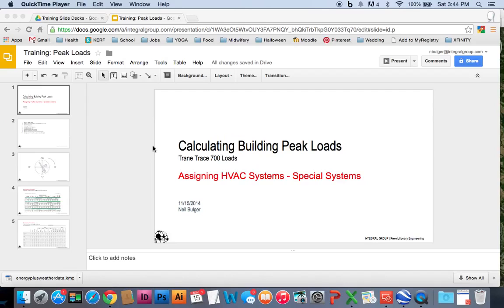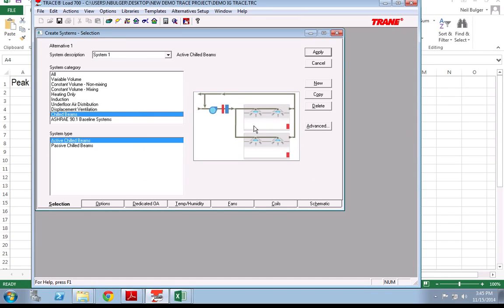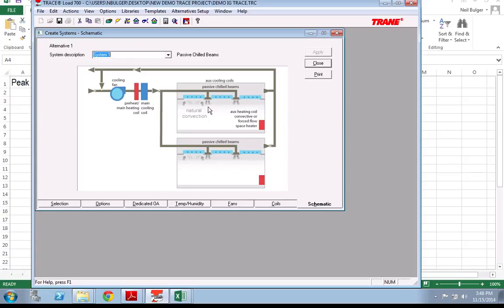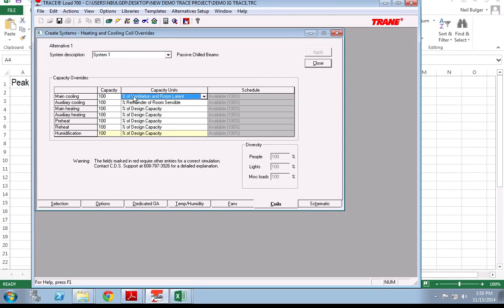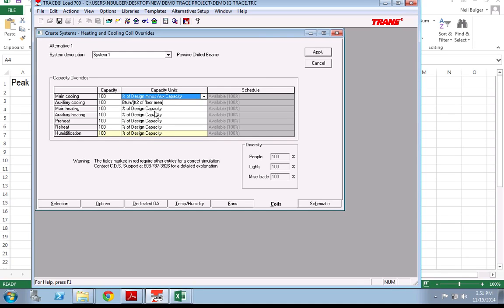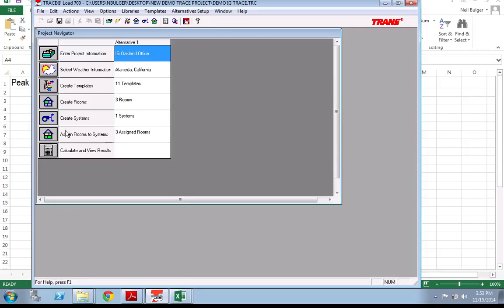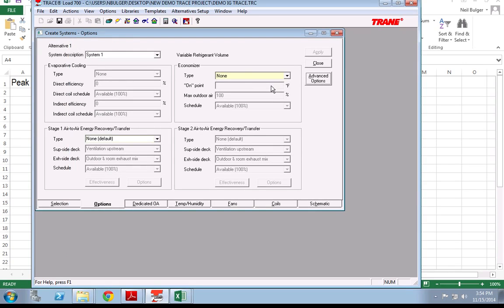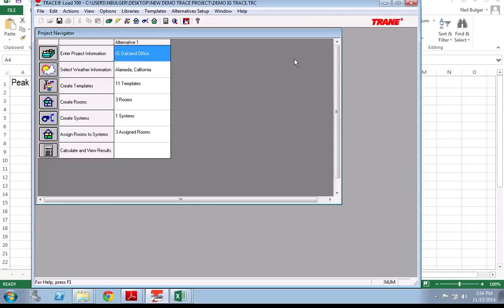Trane Trace 700 - Basics - Assigning HVAC Systems Part 2